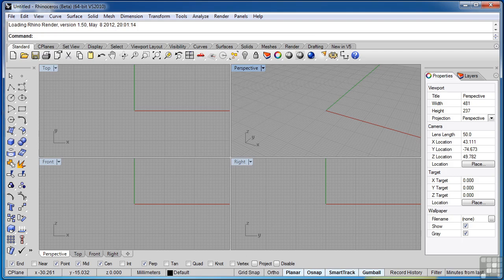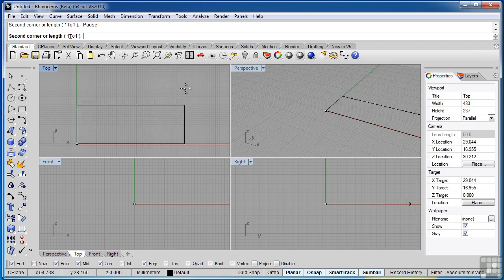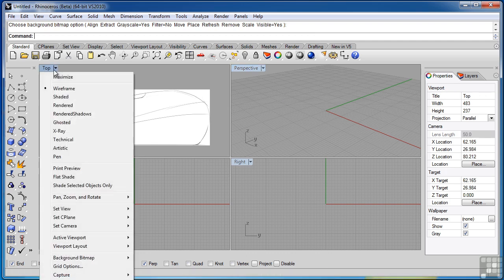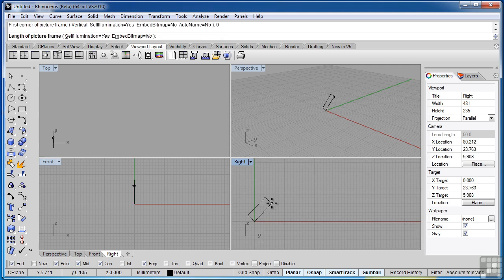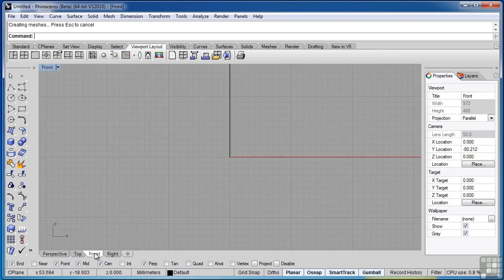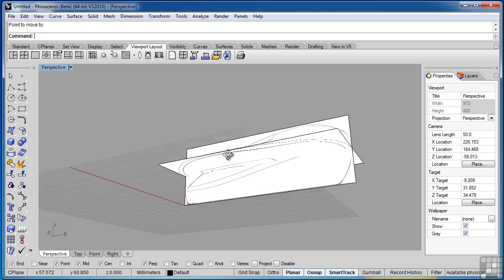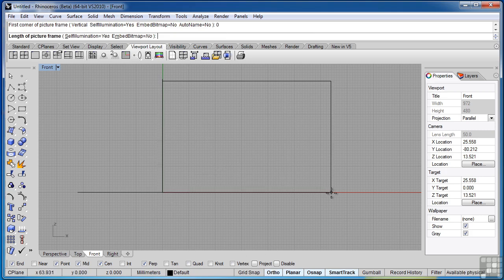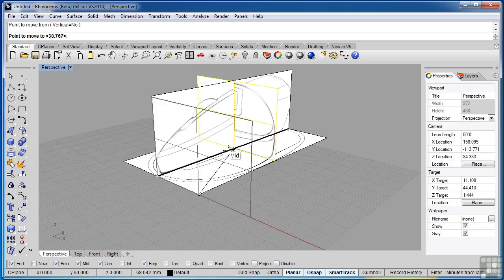0301 Importing Reference Images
Learn the art of seamlessly importing reference images into Rhinoceros to enhance your design process. Discover tips and tricks for aligning and scaling images, helping you turn your creative vision into precise 3D models with ease!